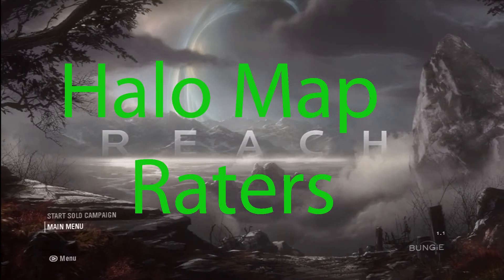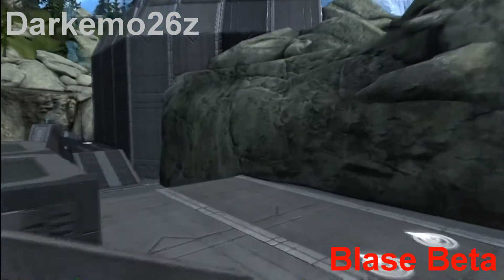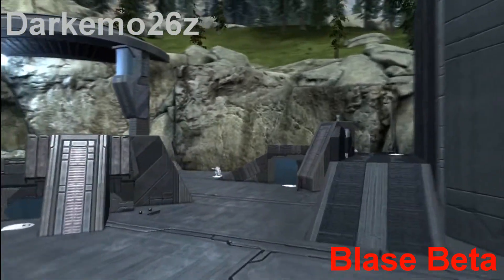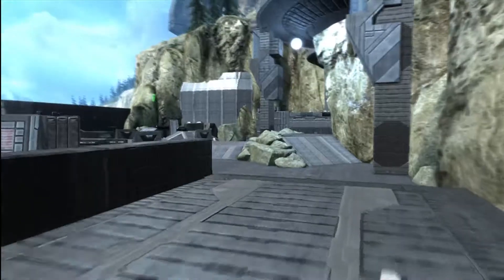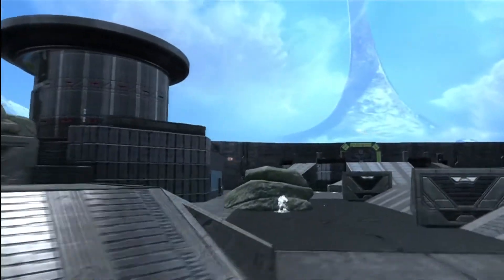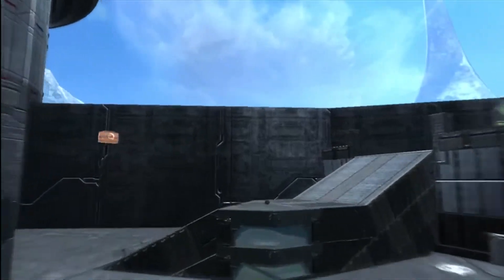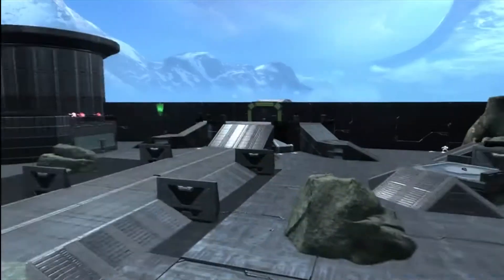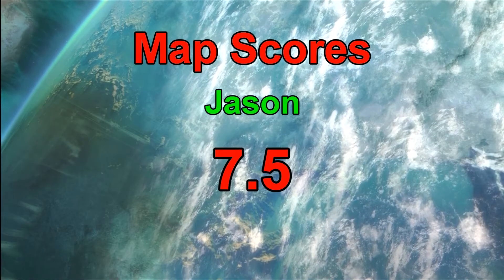Halo Map Raters "Blase Beta" Forge Map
Halo Map Raters "Blase Beta" by Darkemo26z Forge Map Rating